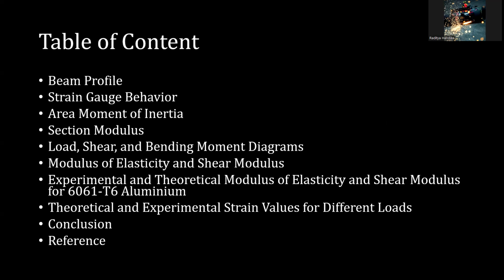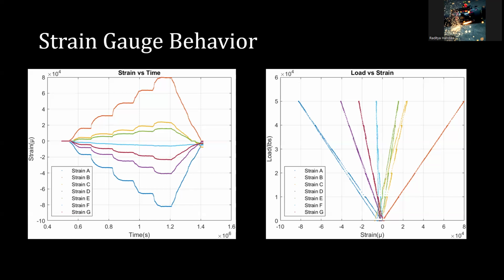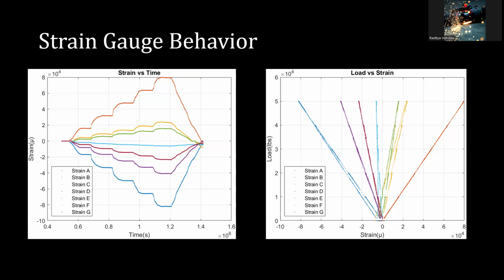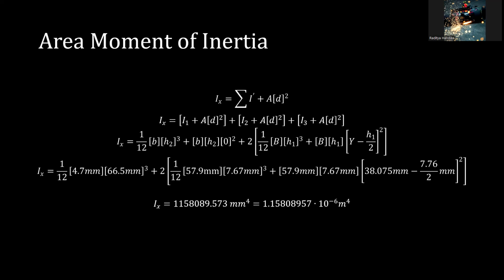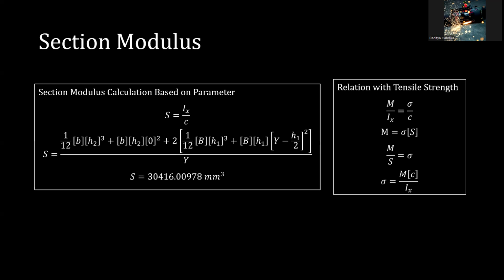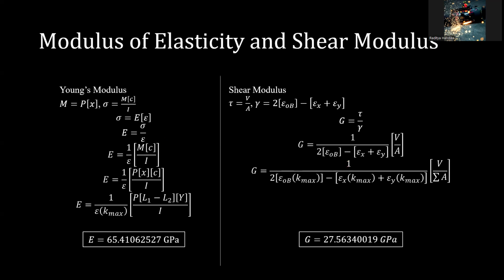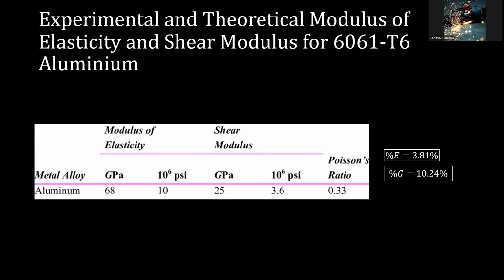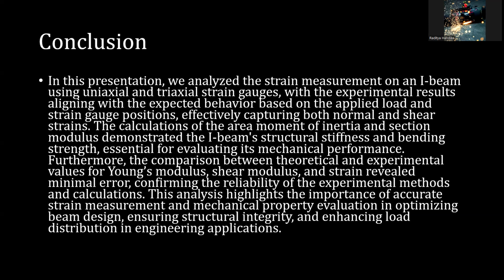I-Beam Strain Measurement Analysis - MoM(Mechanics of Material)_6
Raditya Edra Raja Handika